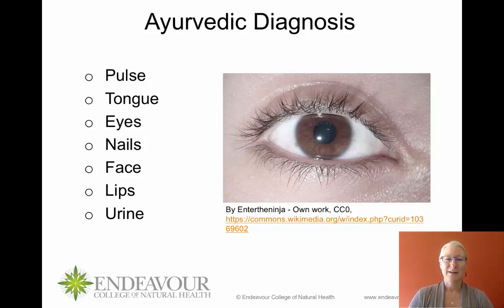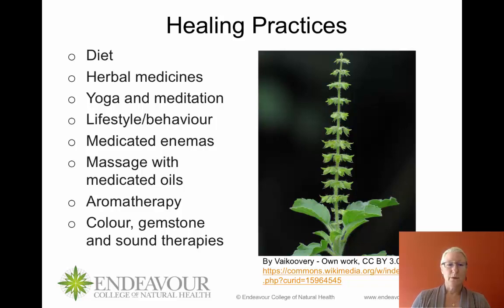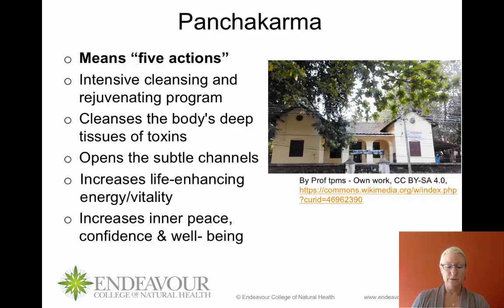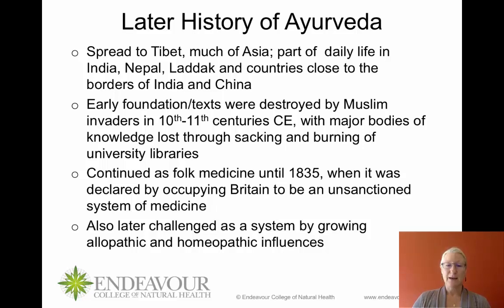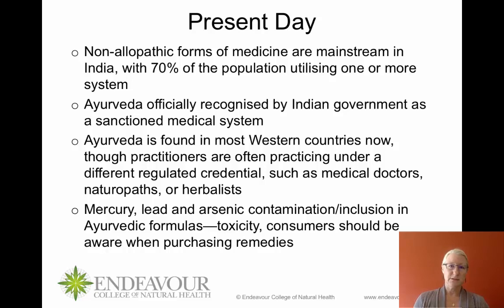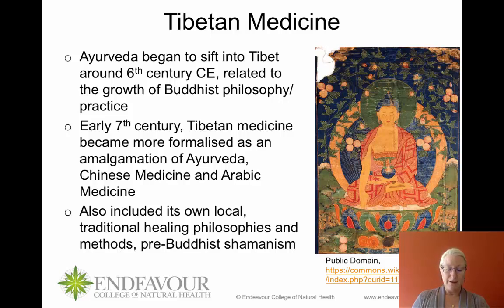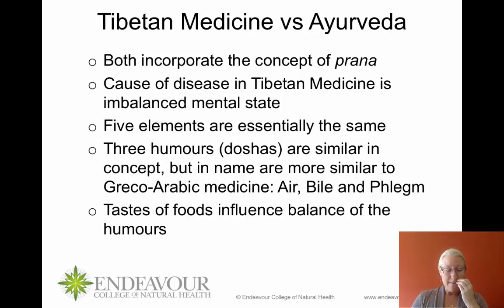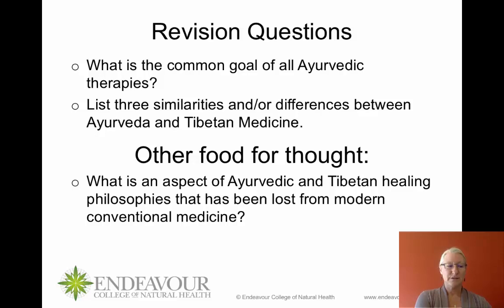SOCH111 SN08 pt3